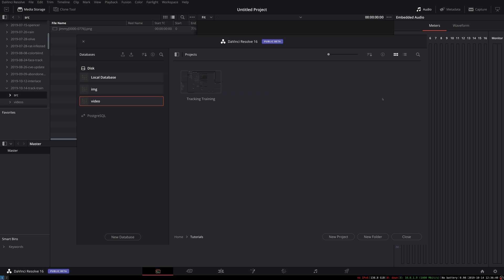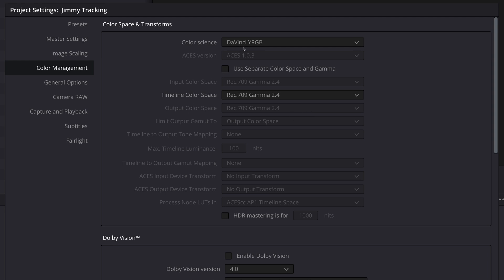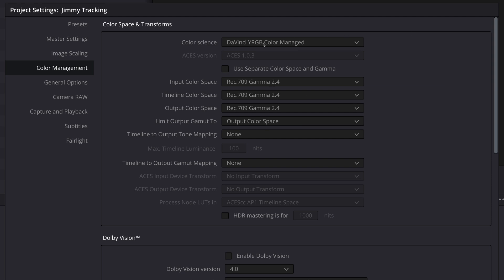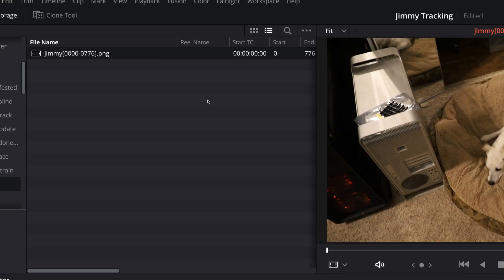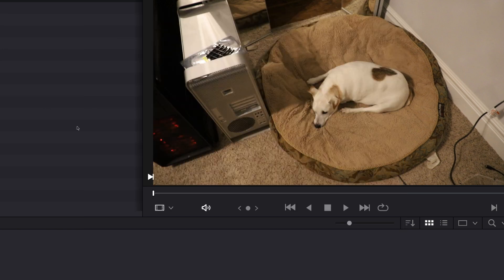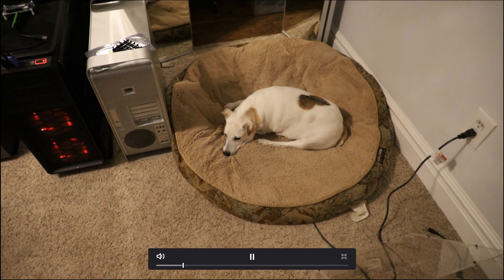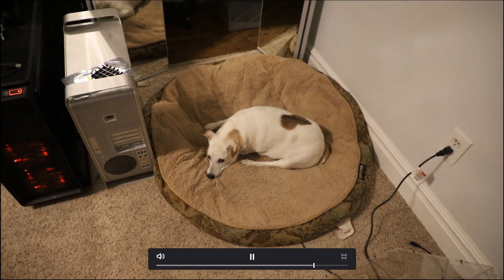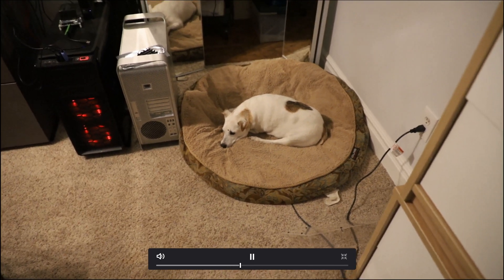Camera track in Resolve/Fusion to Houdini 1/5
This series of videos will cover camera tracking using DaVinci Resolve/Fusion, importing that camera and scene into Houdini, modeling a simple object, lighting it, using Redshift to render just the added object, and using Fusion within Resolve to composite the image into the original video.

Part one is an introduction and covers setting up the new project in Resolve, importing the footage, and going through the scene to determine what aspects will make the camera track difficult.